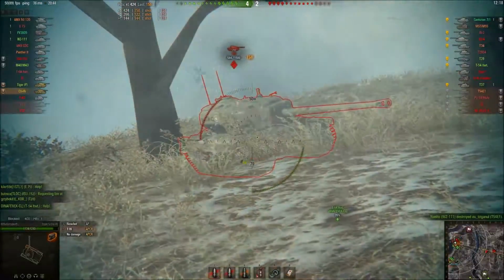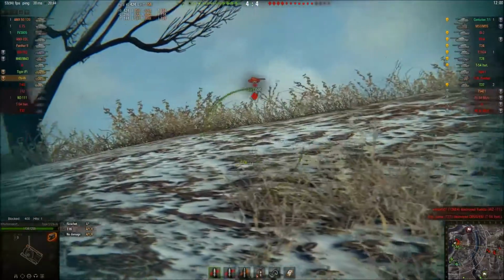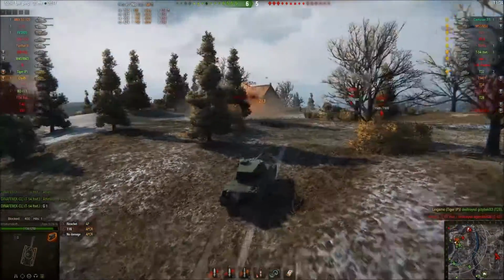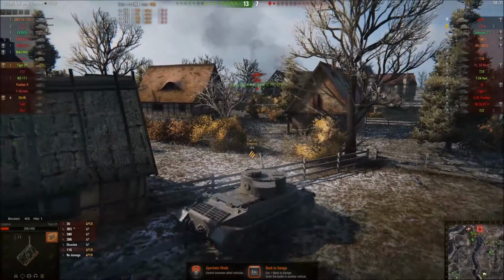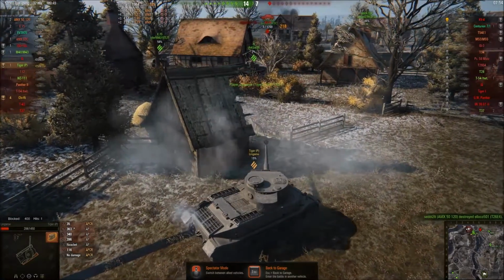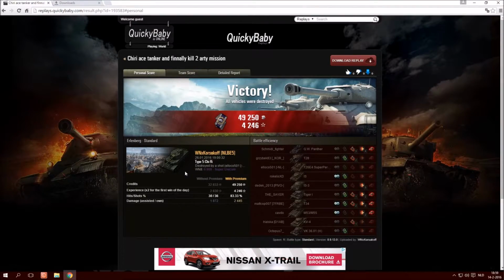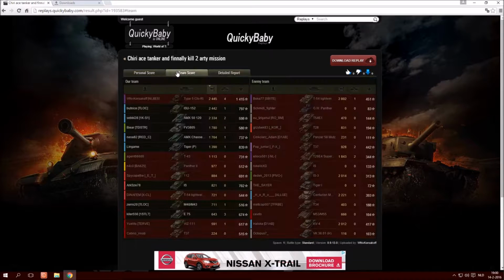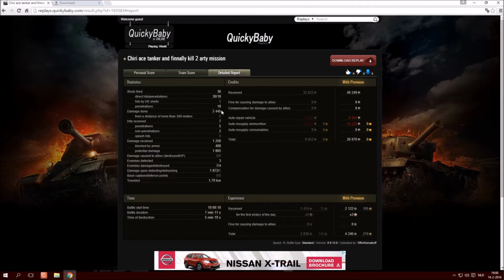Chi-Ri Ace Tanker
Korsakoff gets an ace tanker and completes medium tank mission 7 of the second set.